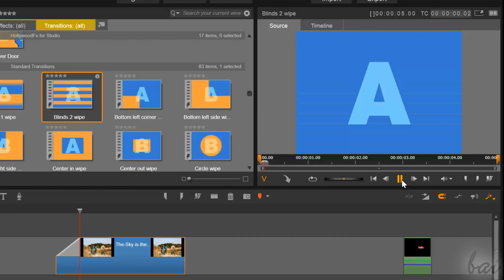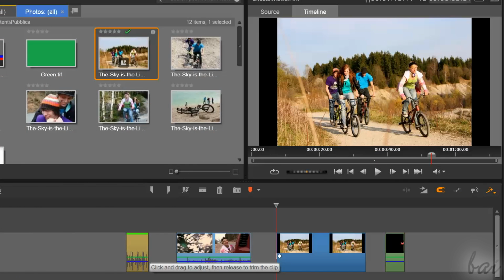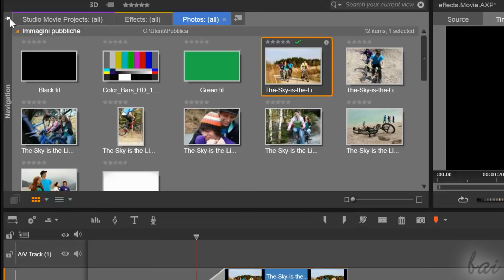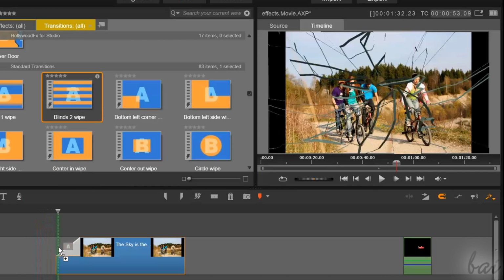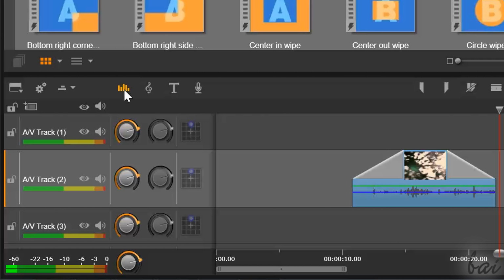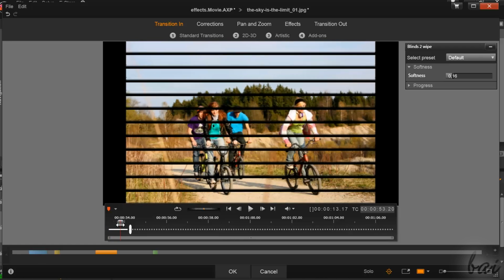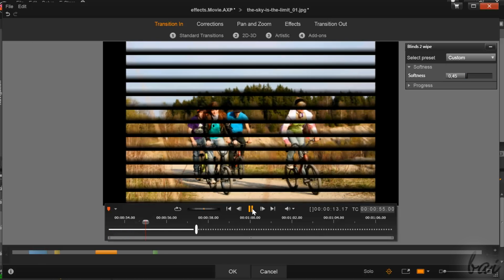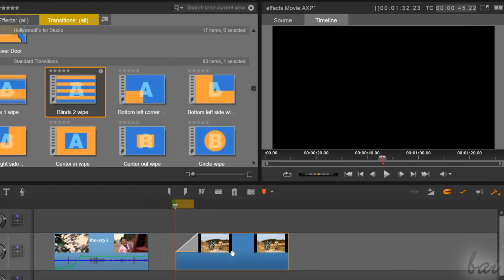Pinnacle Studio 18 Ultimate - How to Add Transitions to your Clips [COMPLETE]*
[VOICE + TEXT] Check how to Add Transitions on Clips with Pinnacle Studio 18 Ultimate. Corel Pinnacle Studio 18, tutorial for beginners, getting started, basics.